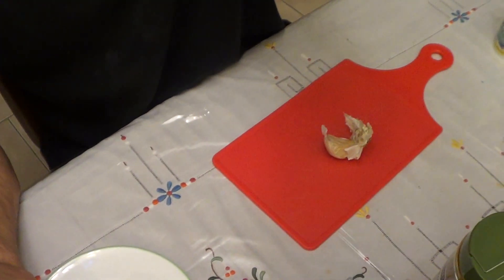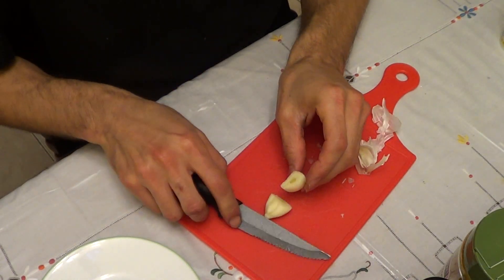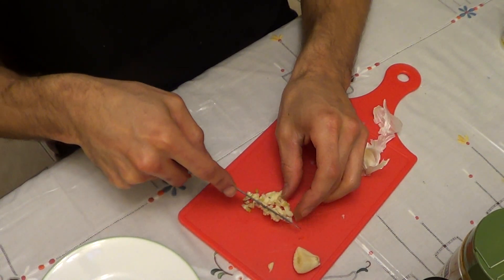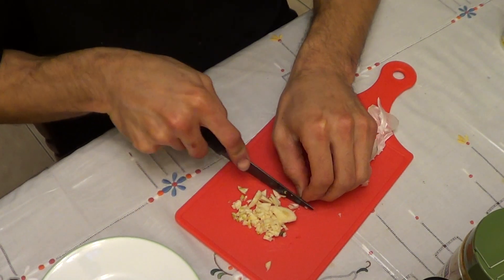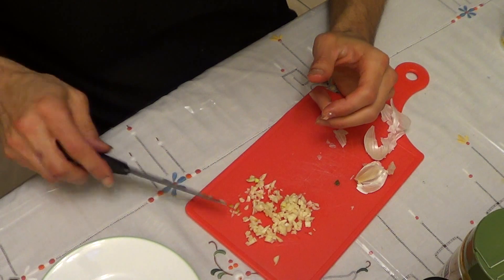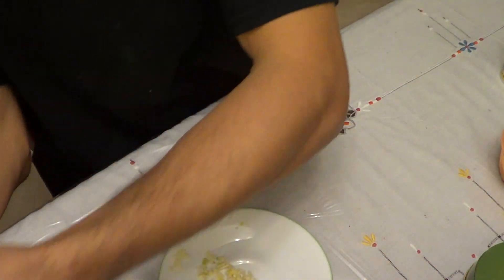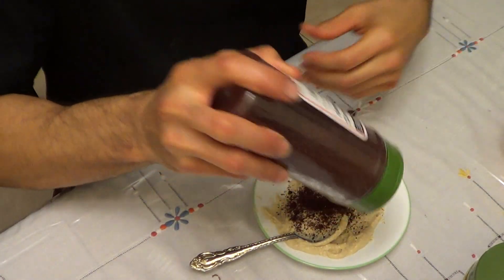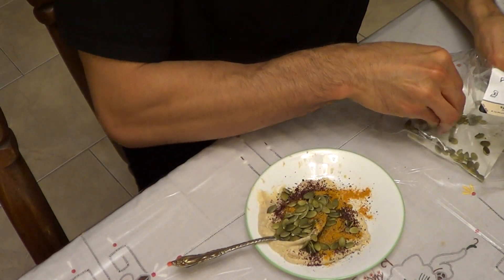Unlocking the Benefits of Raw Garlic - Learn how here!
Garlic Research